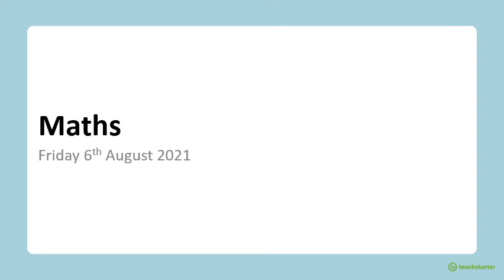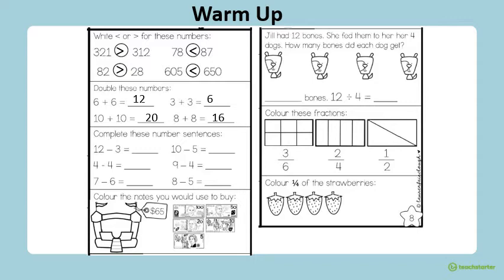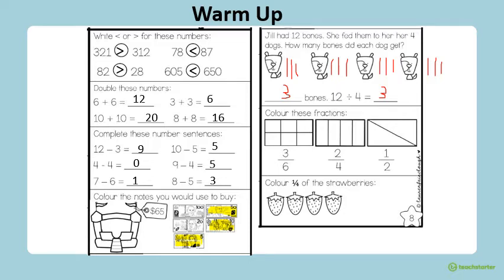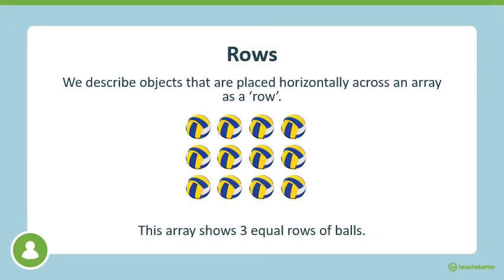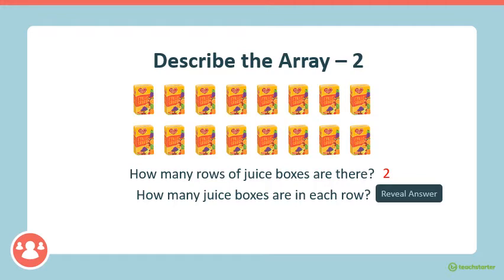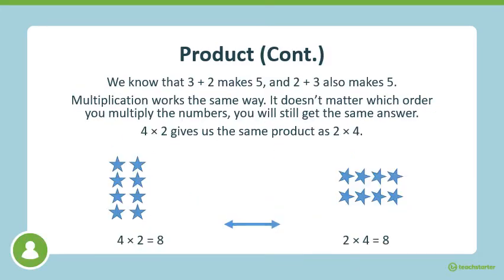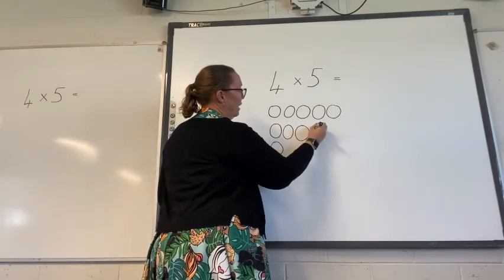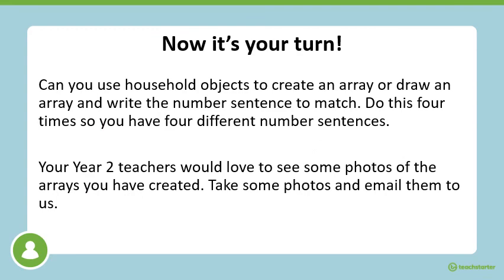Year 2 Maths Multiplication arrays